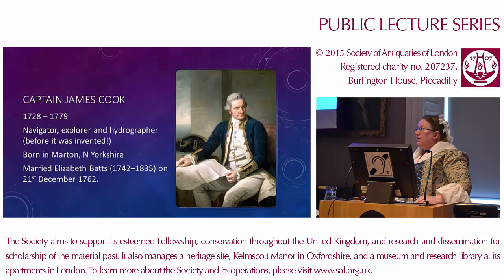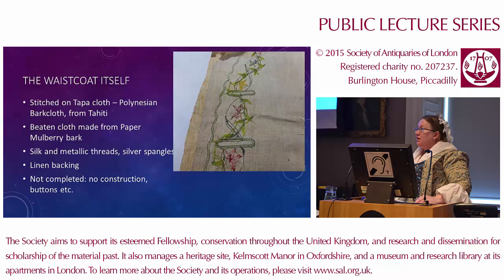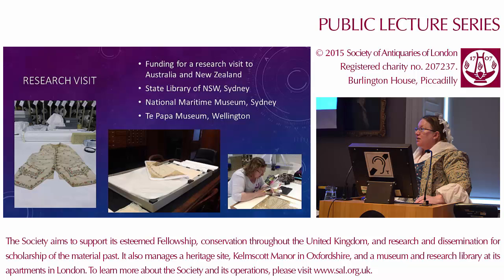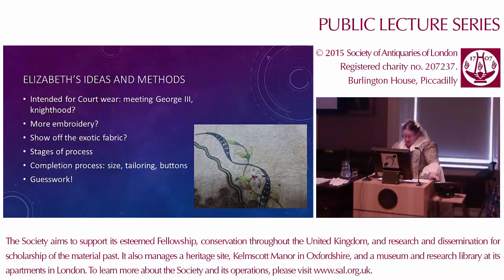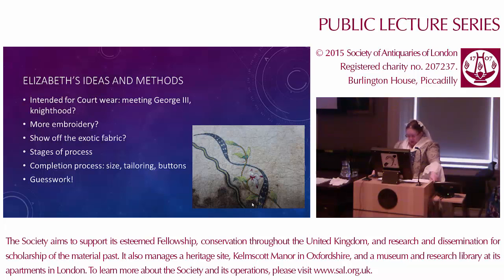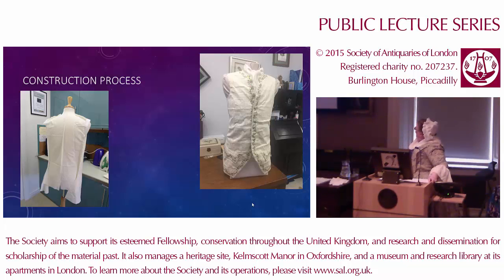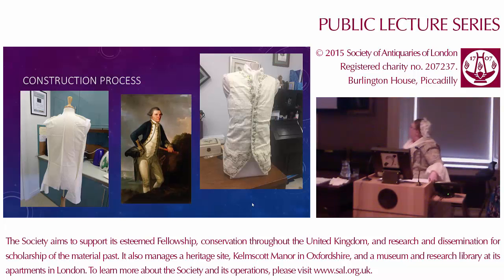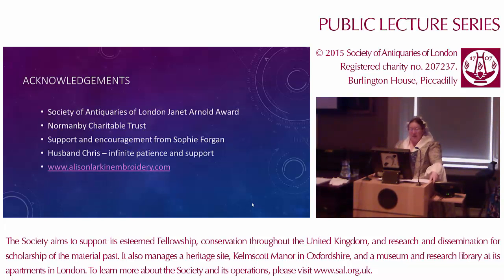10 March 2015: SAL Public Lecture, Alison Liz Larkin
10 March 2015. Public Lecture. 'Stitches in Time: Re-Creating Captain Cook's Waistcoat', by Alison Liz Larkin.

This lecture took place at the Society's apartments in Burlington House, Piccadilly. The Society of Antiquaries has recorded this lecture, with permission of the speaker(s), and made it available on YouTube and through it's